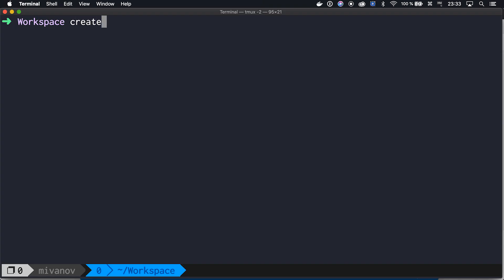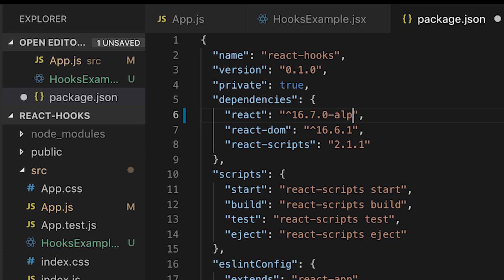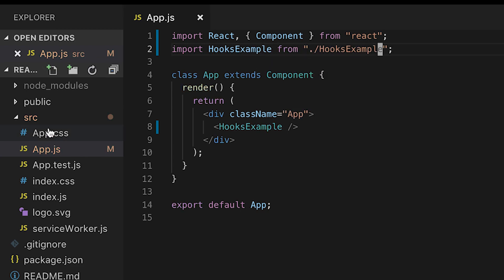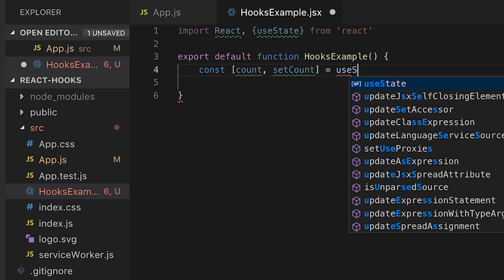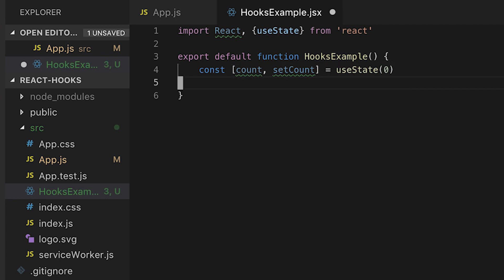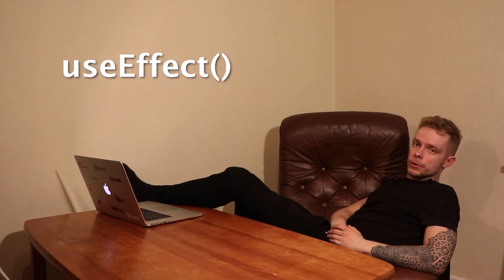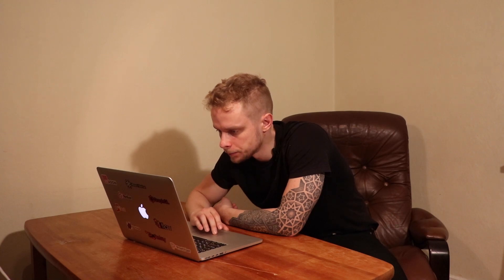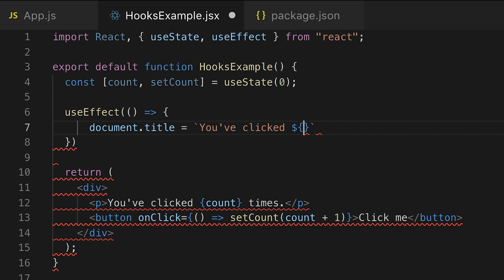React Hooks - How To Use useState And useEffect Example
New video about Firebase Database + React Here is my take on introduction to new ReactJS hooks api, enoy!

I promised to publish repo with example app - will do it later today.